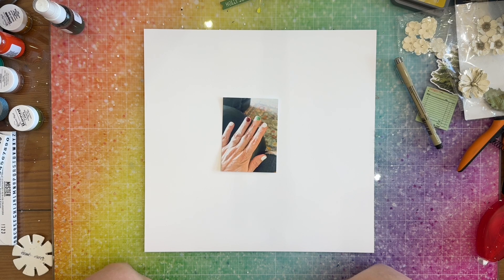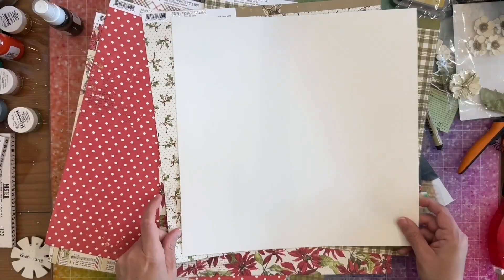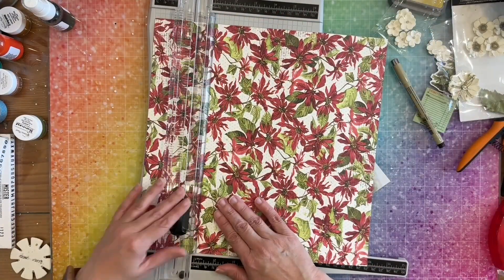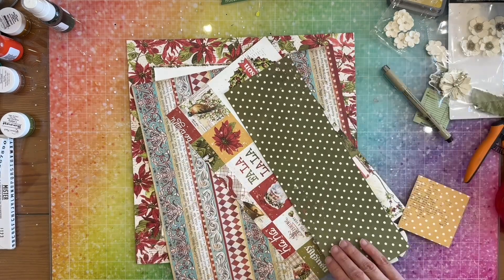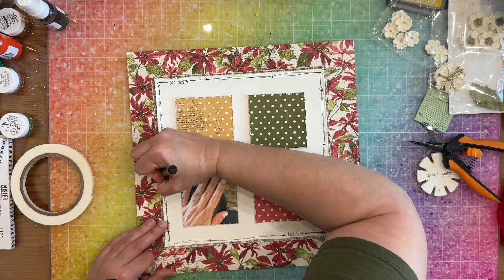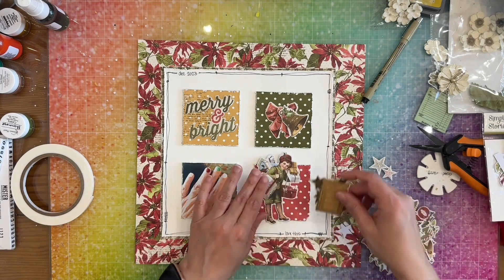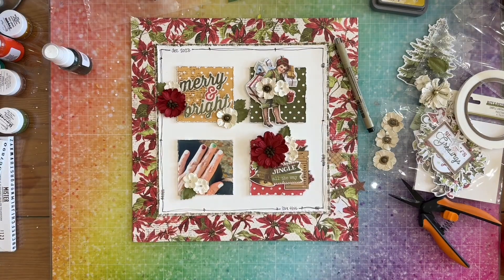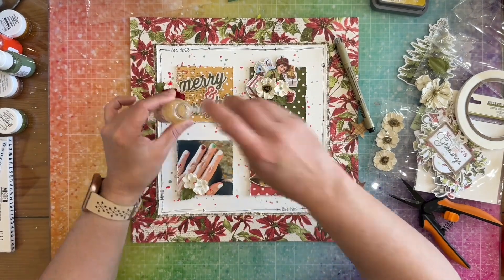Merry and Bright Christmas 12x13 Scrapbooking Layout using the November Limited Edition Kit!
Hey all! Today I’m using the November Limited Edition Kit from My Creative Scrapbook to make this Christmas Layout!  I’m documenting my festive Christmas nails, they make me so happy!